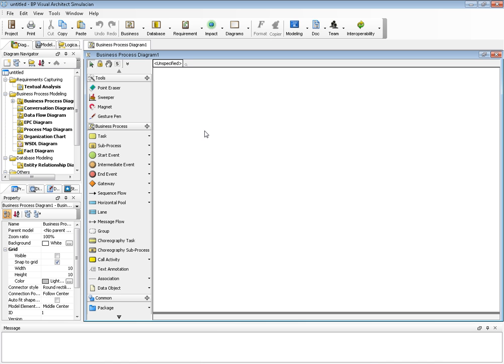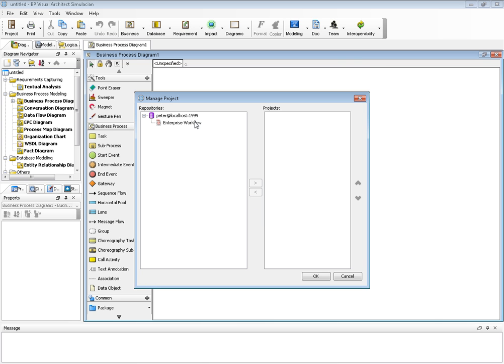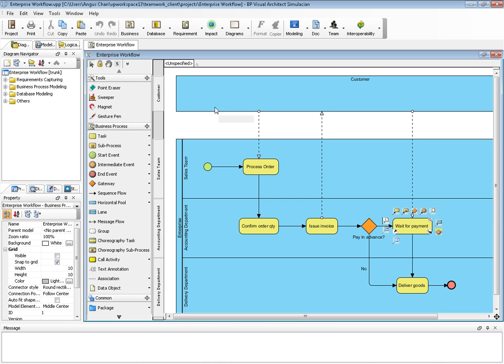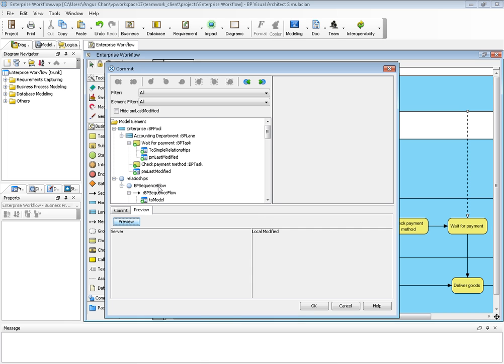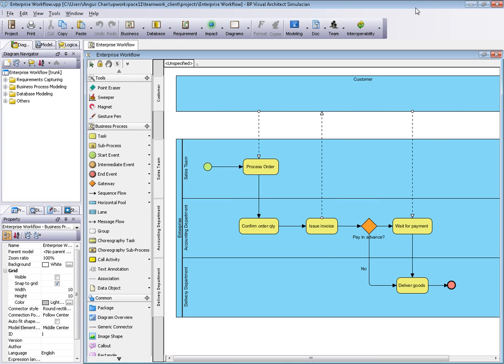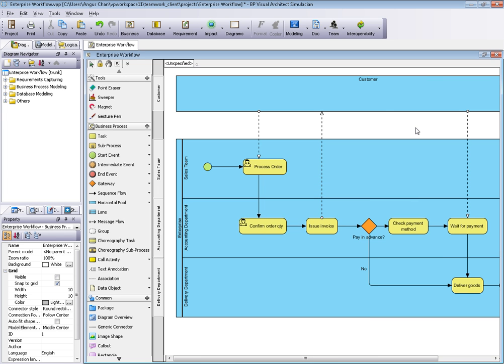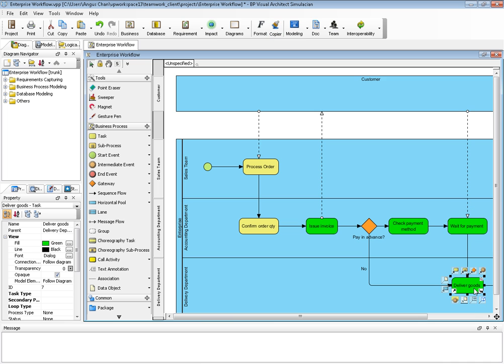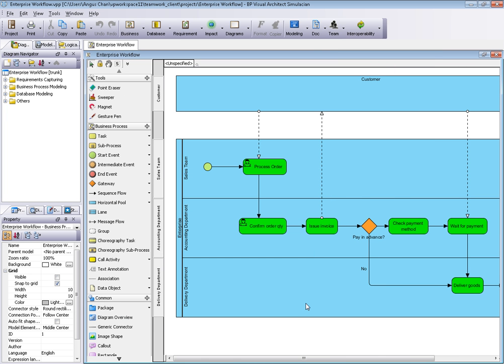Collaborative Business Process Modeling with Logizian and Teamwork Server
Show two business analysts how to modify same business process diagram concurrently with Visual Paradigm and VP Teamwork Server